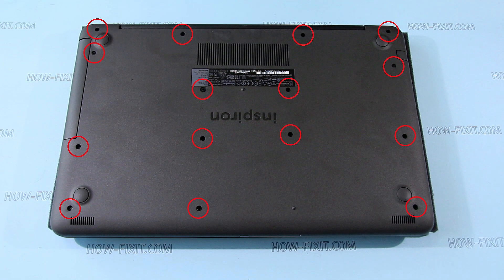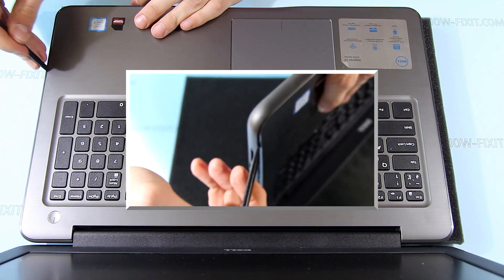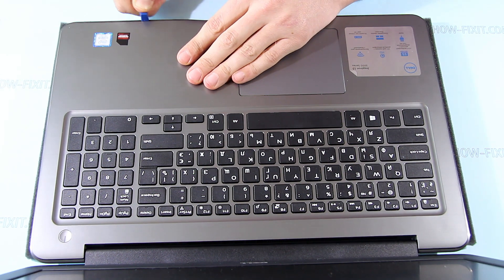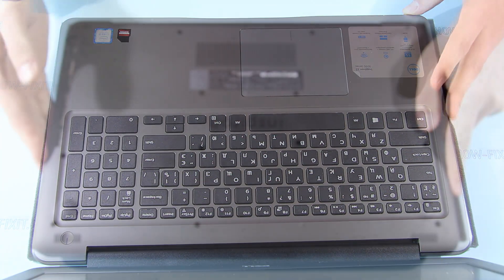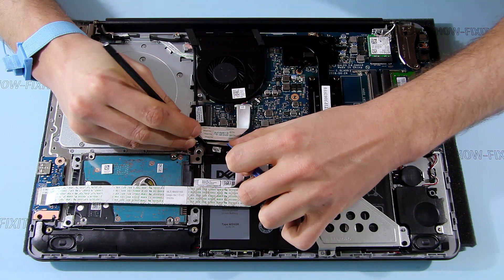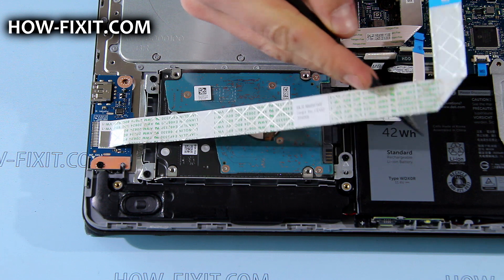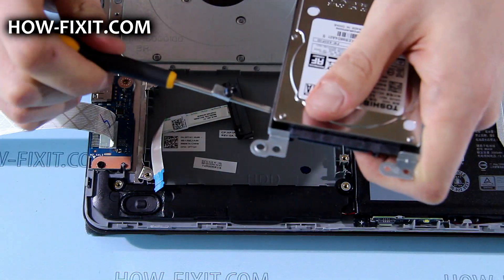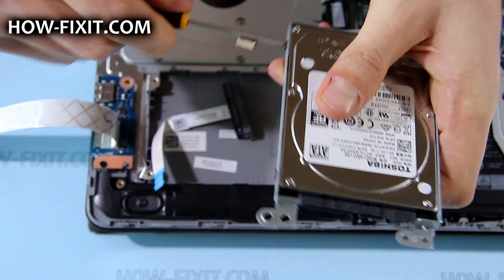Upgrade Dell Inspiron 5567, 5565 Hard Drive to SSD - Step-by-Step DIY Guide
Upgrade your Dell Inspiron 5565, 5567 laptop by installing a new HDD or SSD. Learn the essential steps to boost speed and efficiency with this replacement DIY guide.

*DESCRIPTION*
Looking to upgrade HDD or SSD on your Dell Inspiron 5567, 5565 laptop’s performance? In this tutorial from HowFixit, we’ll show you how to install a hard drive or upgrade to an SSD, giving your device a major speed boost. We’ll cover each step—from disassembling the bottom cover to safely removing the old drive—and share pro tips on preventing damage during the repair.
This video guide applies to the following models: Dell Inspiron 5565, Dell Inspiron 5567.
If you need help selecting between HDD, SSD, or M2 drives, check the Explaining Storage Devices video for a detailed comparison. Once the new drive is installed, you can either clone your operating system or perform a clean OS installation. We’ve provided a step-by-step guide in another linked video to walk you through either method - check the Useful Links section.
Found this tutorial helpful? Be sure to explore our website for additional DIY resources, and remember: every tech challenge is a chance to learn and grow!

🛠️ In this HowFixit guide we cover:
✔️ Tools required for laptop HDD/SSD upgrade.
✔️ Step-by-step guide to disassembling the Dell Inspiron 5567 laptop.
✔️ Installing new Hard Drive module.
✔️ Reassembling your laptop.

Question: Can I use any 2.5-inch SSD for my Dell Inspiron 5567 laptop?
Answer: Yes, your laptop model is compatible with any standard 2.5-inch SATA SSD or HDD.

Question: What is the maximum SSD size for the Dell Inspiron 5567 laptop?

Question: Do I need to clone my operating system, or can I start fresh?
Answer: Both methods work. Cloning copies your entire OS and files, while a fresh install starts with a clean slate.